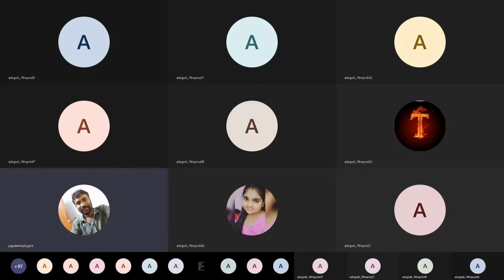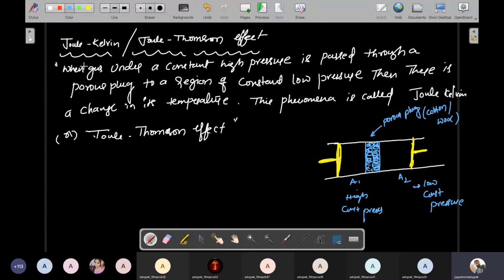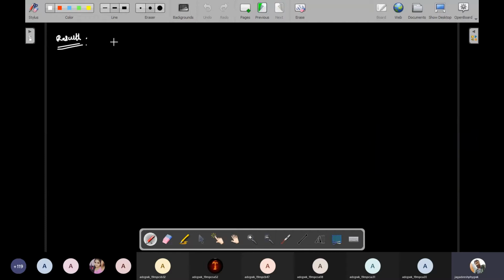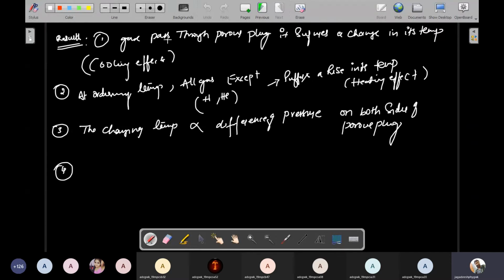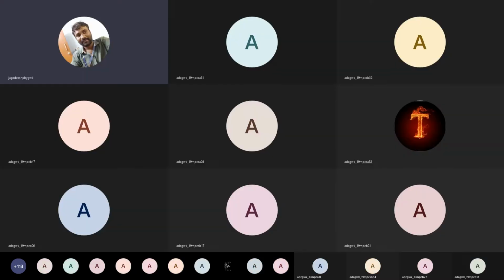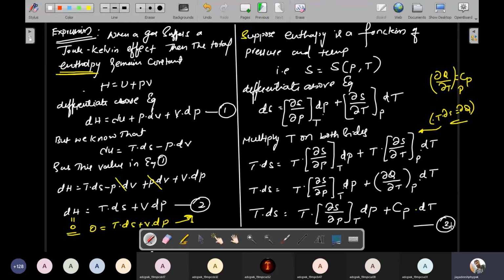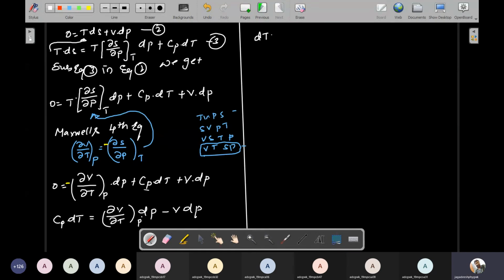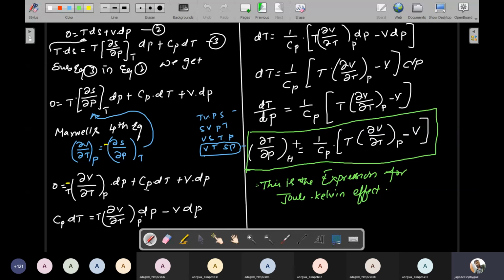thermodynamic potential lecture 6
2 bsc thermal and radiation physics